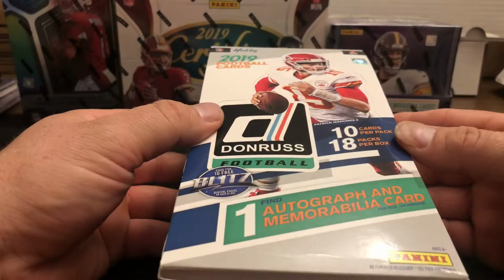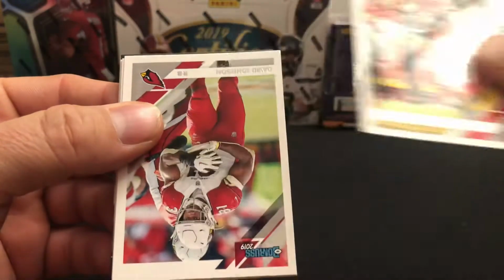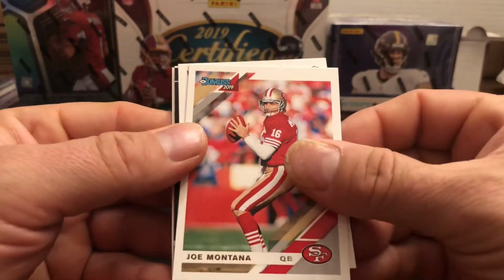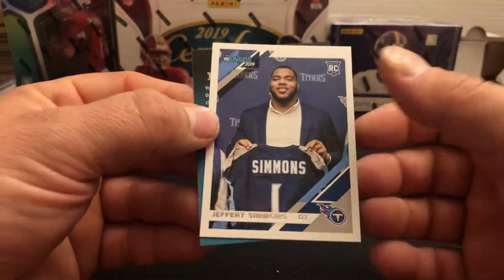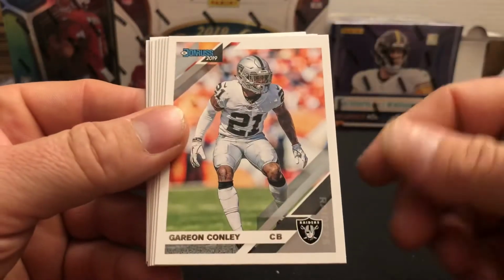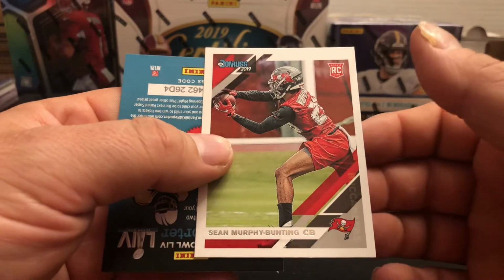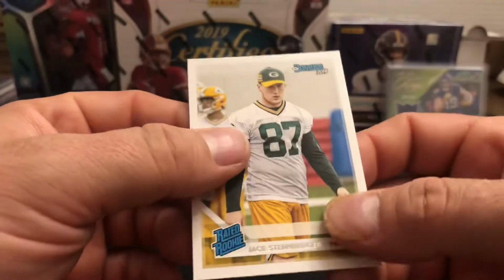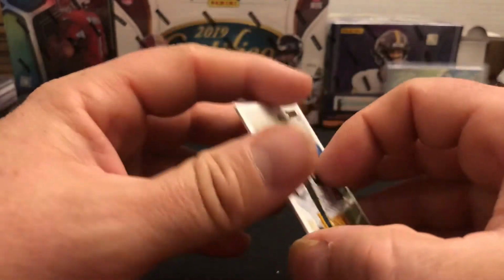2019 Donruss Football Hobby Box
Ripping a 2019 Donruss Hobby Box at Snowyettie’s house.

A lot of inserts in this product it seems.